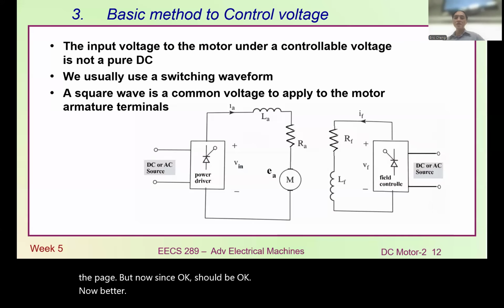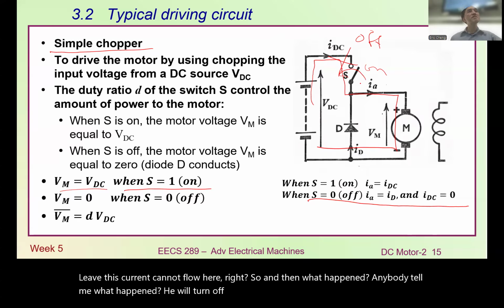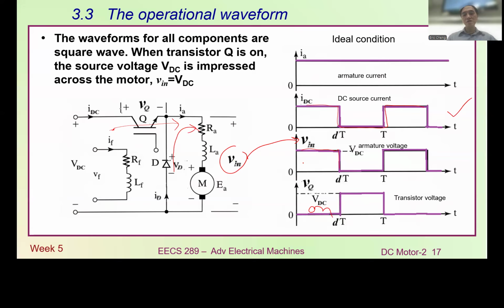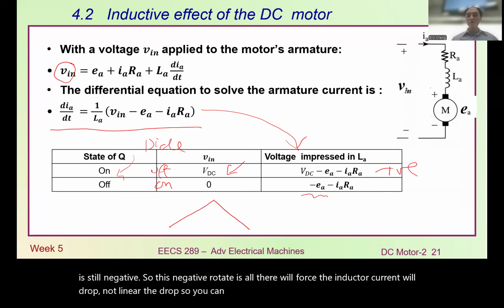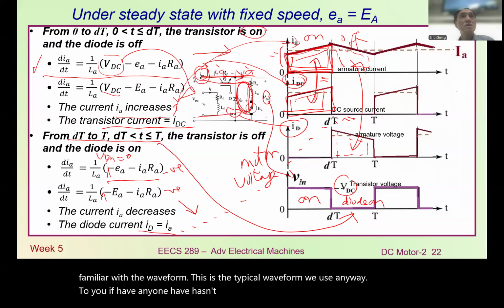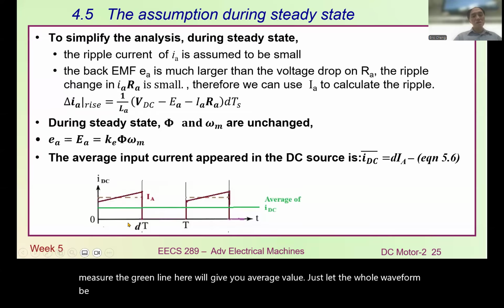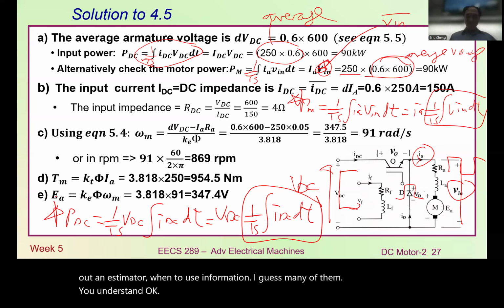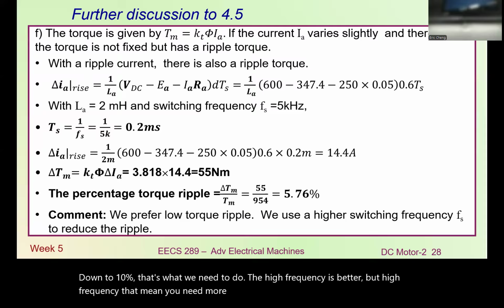Week5b AdvMot DCMotor2 con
Week 5 Adv Motor: DC Motor 2 :  This lecture discusses the motor voltage under a simple chopper with input being square.  We will examine the current, the torque and the average power